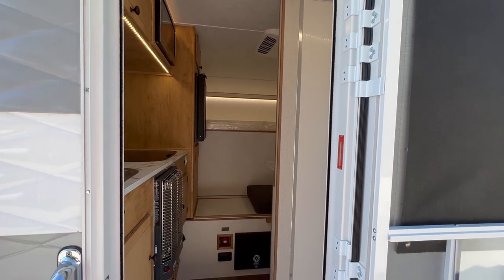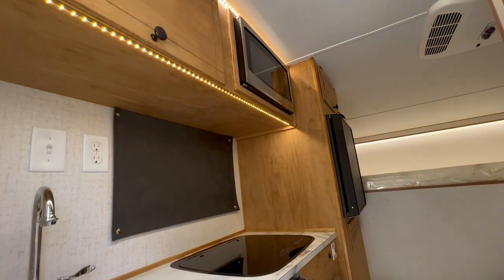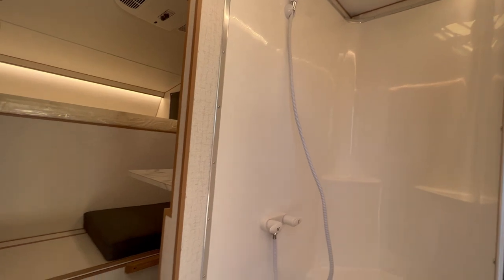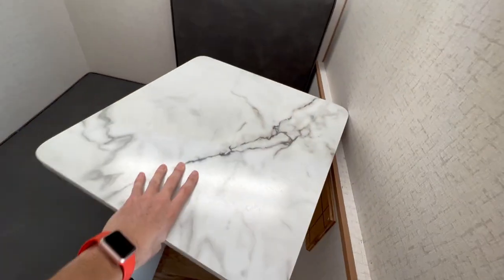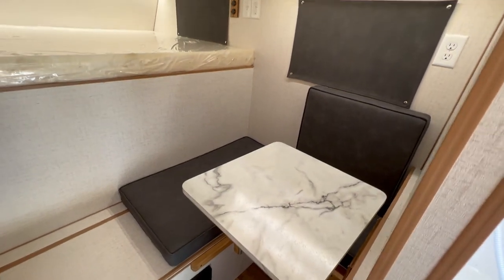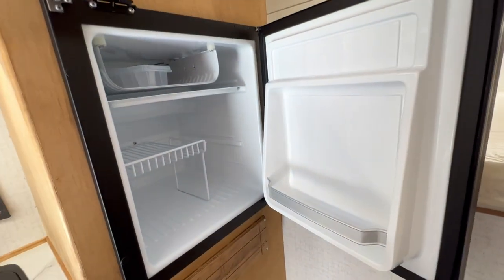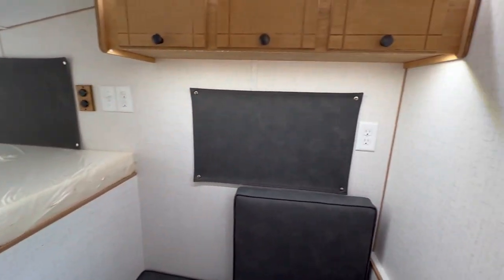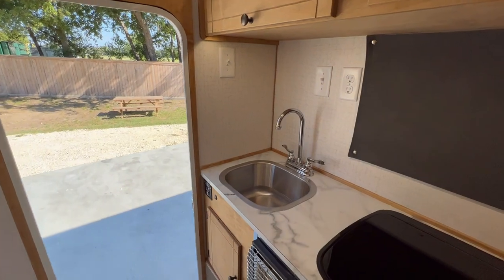2023 Capri Camper - Retreat 5.5' Short bed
Our Retreat camper for a 5.5' truck bed.